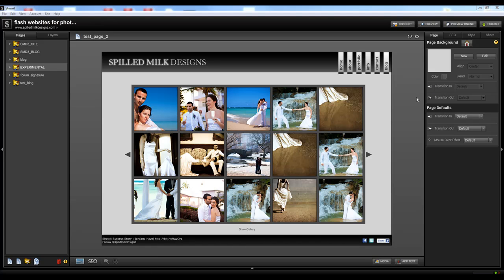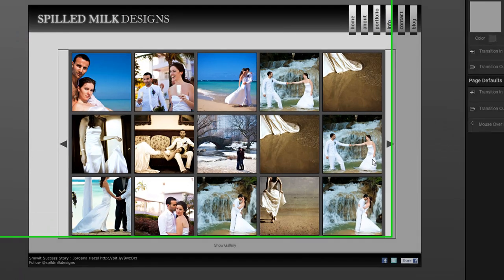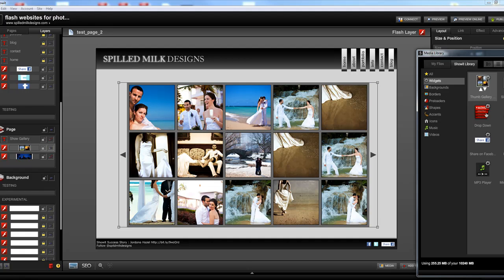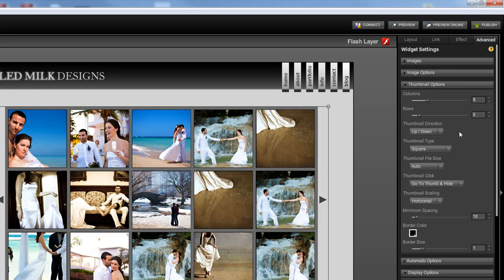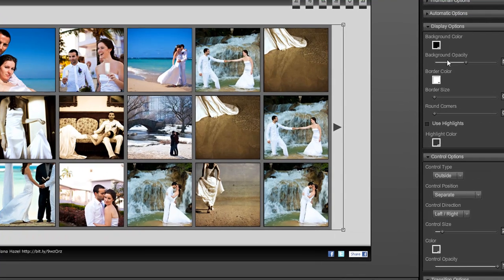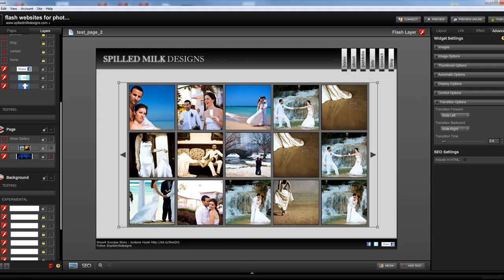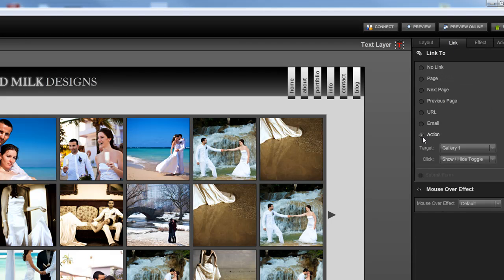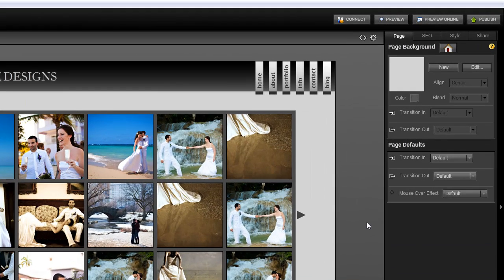Showit | Grid Gallery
Showit update pushed out yesterday (February 8th, 2010), which include a new gallery widget. This video covers one way of using it.